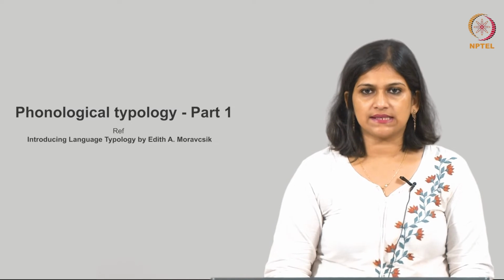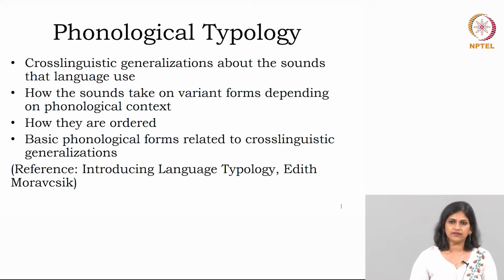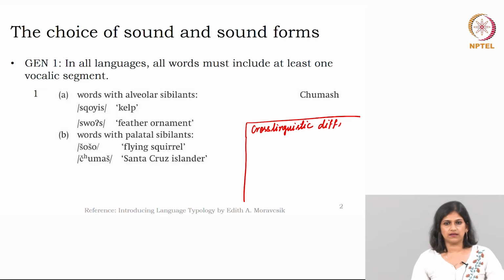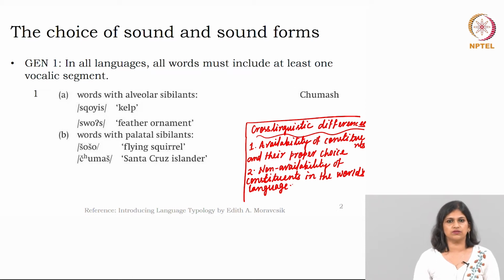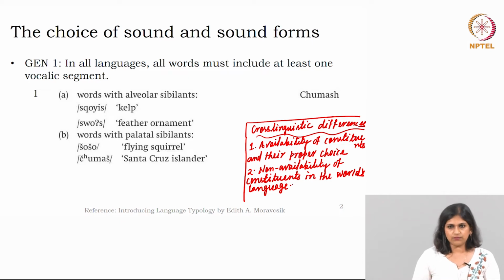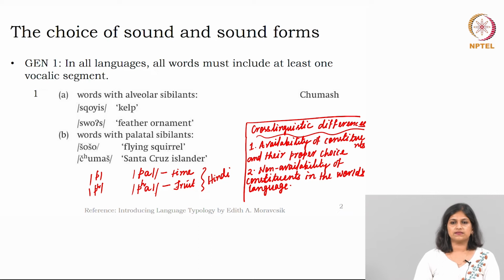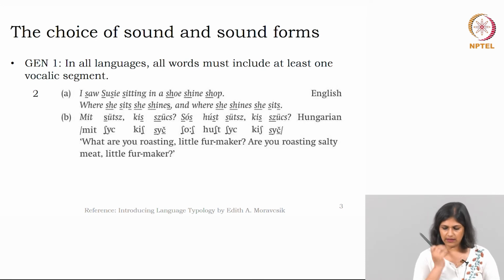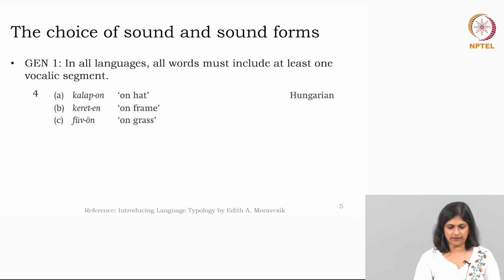Lec 30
Phonological typology - Part 1

 To access the translated content:
1. The translated content of this course is available in regional languages.
 2. Regional language subtitles available for this course
 To watch the subtitles in regional languages:
 1. Click on the lecture under Course Details.
 2. Play the video.
 3. Now click on the Settings icon and a list of features will display
 4. From that select the option Subtitles/CC.
 5. Now select the Language from the available languages to read the subtitle in the regional language.